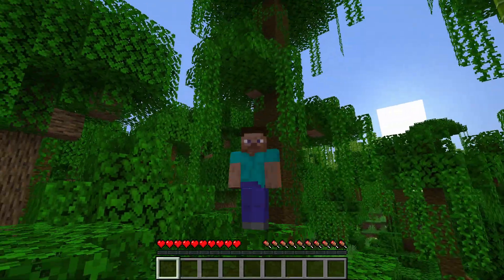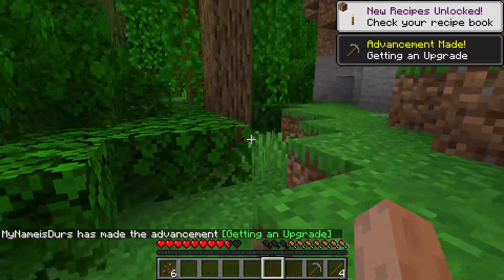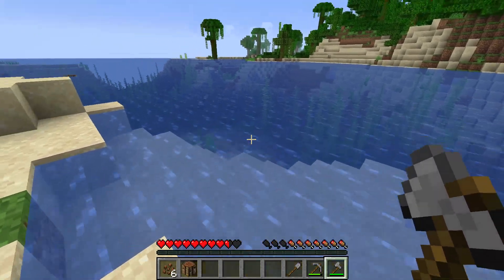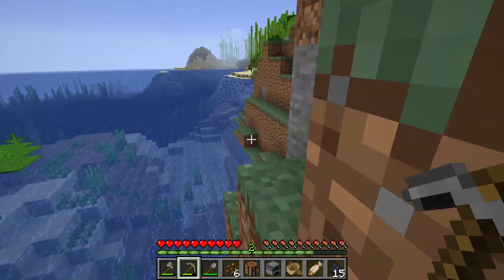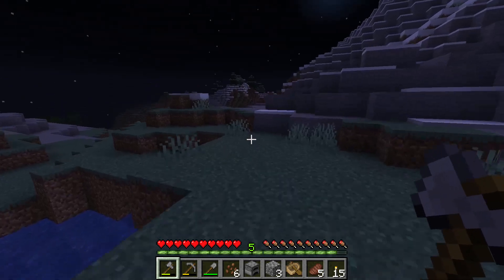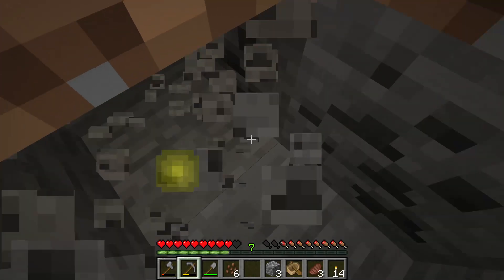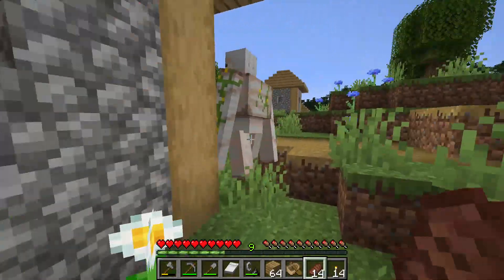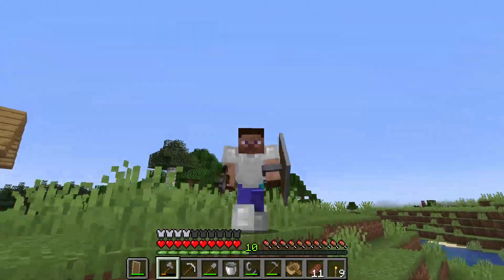Minecraft: New Vanilla Let's Play! | EP 1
Today I started a brand new Vanilla Survival Series! I have only one main goal in this vanilla Minecraft survival let's play, and that is to beat the ender dragon, Once I complete that, I will do anything that you ask of me to do! At the moment this vanilla survival let's play, has no direction, should I take my time before beating the ender dragon, or should I speed run it and try to beat the dragon as fast as possible, and treat it like a speedrun. Anyways, if you are actually reading this, hats off to you, I just try to write this much for SEO Purposes, and again, Minecraft Vanilla Survival Let's Play, Episode 1 is here.